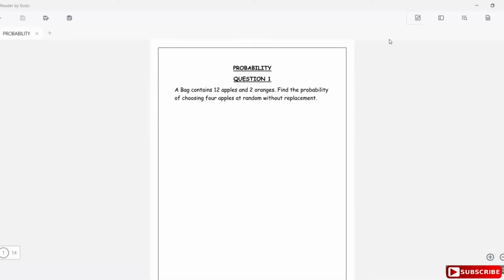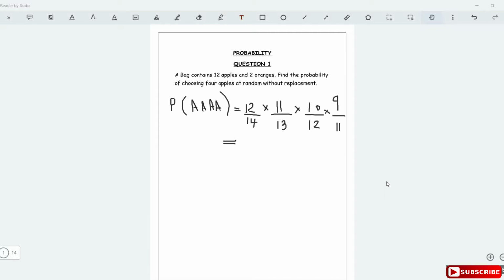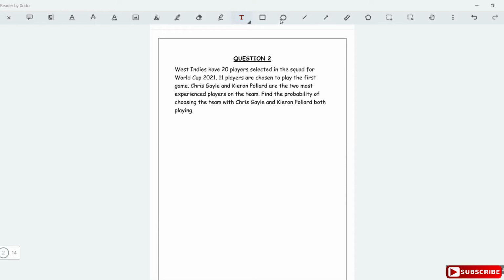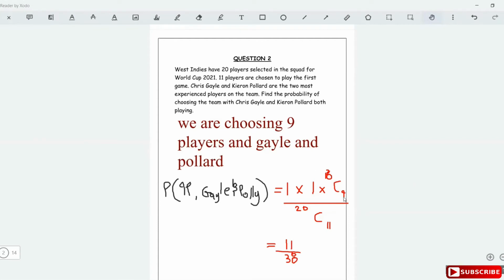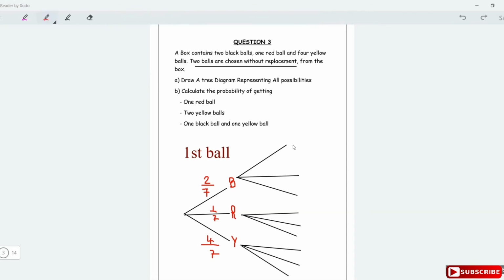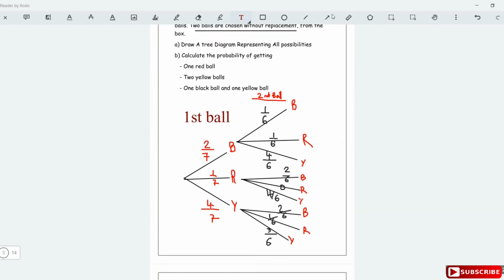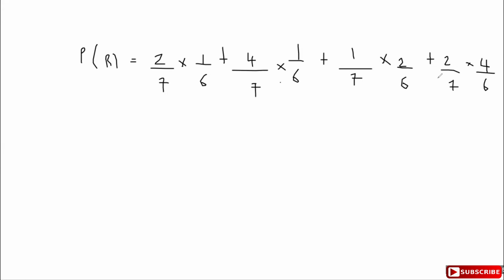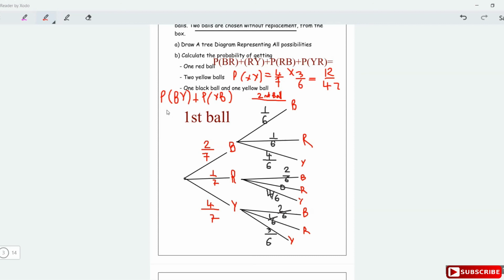PROBABILITY WORDED QUESTIONS WITH TREE DIAGRAM QUESTION